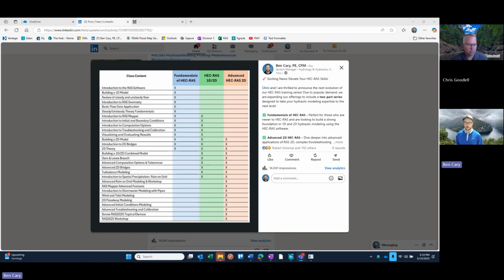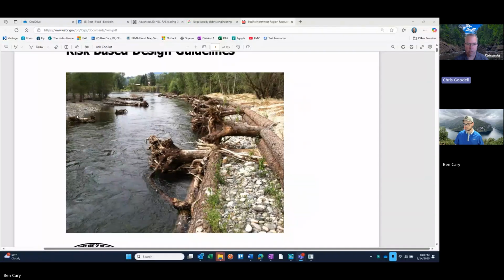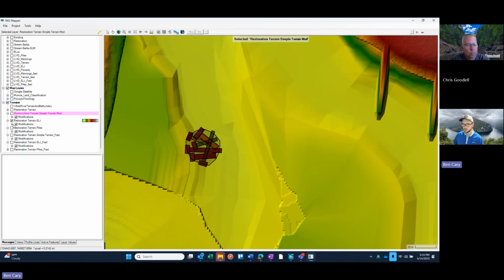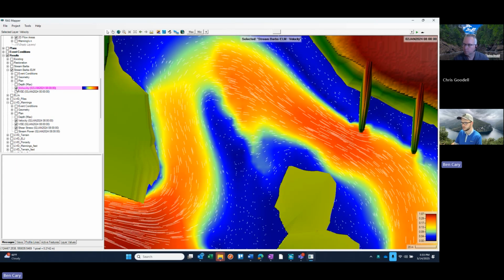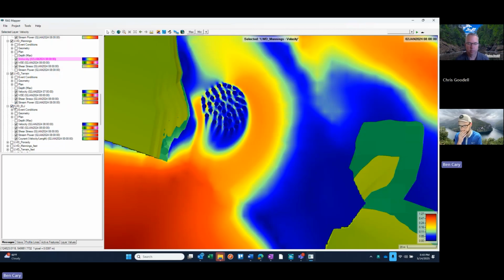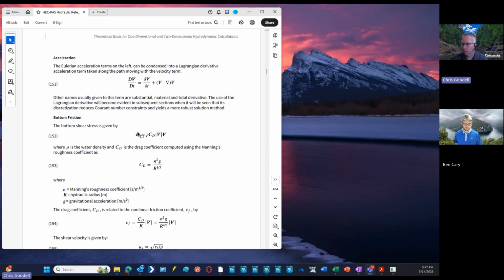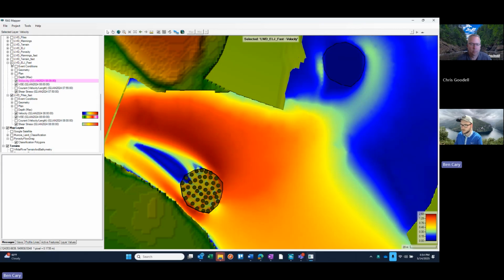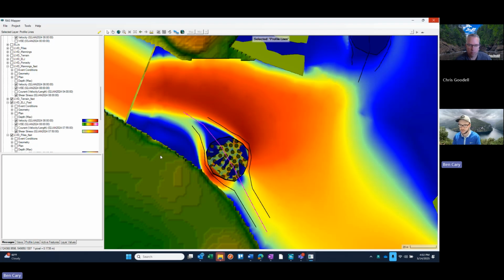Full Momentum Episode 38 - Modeling Large Woody Debris in HEC-RAS 2D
(0:00) Introduction, (2:50) Upcoming Classes, (5:20) Launching 2 Part Training Series, (9:15) Poll Results, (11:15) Introduction to Primary Topic (16:50) Modeling Examples and Comparisons, (58:15) Closing

Want to submit a question, interested in sponsoring, or just want more information on the Vodcast?